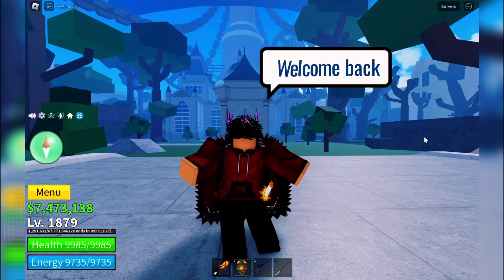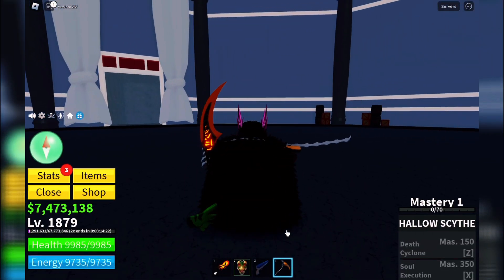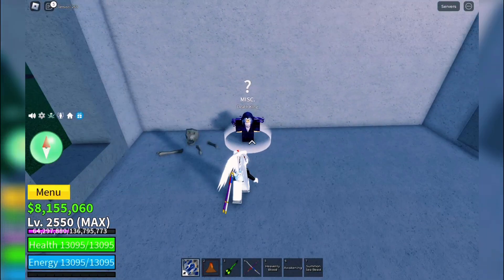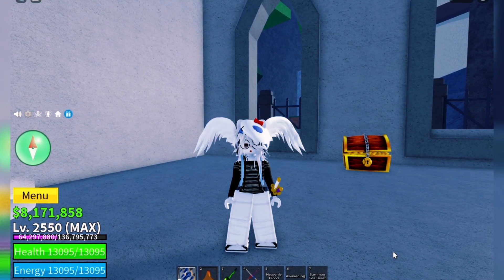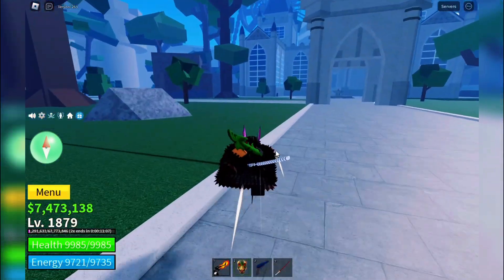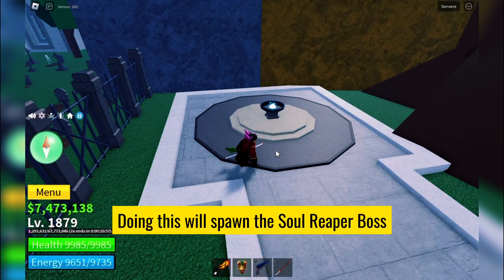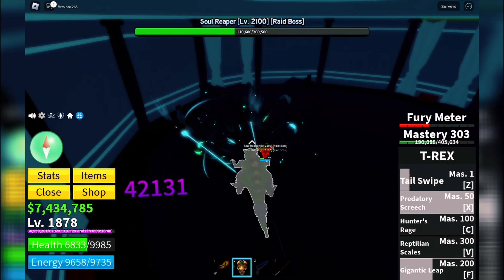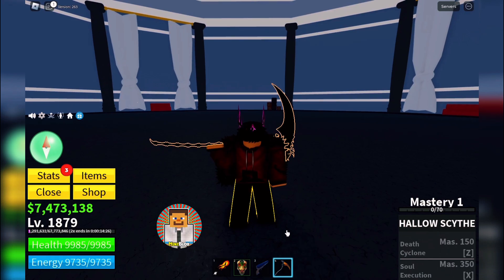How To Get Hallow Scythe in Bloxfruits | Mineblox Guide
Get the DOMINATING Hollow Scythe in Blox Fruits! (Fast & Easy
Guide)

This Blox Fruits guide reveals the secrets to getting the ULTRA-POWERFUL
Hollow Scythe! Learn how to find the Death King, gamble for the RARE
Hallow Essence, and defeat the CHALLENGING Soul Reaper boss! This
scythe is UNMISSABLE, so grab yours today!